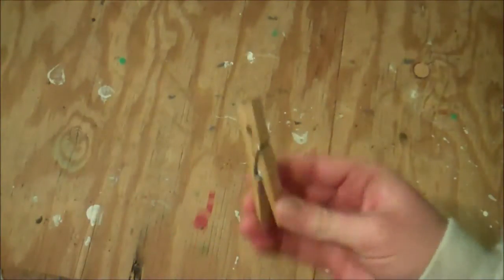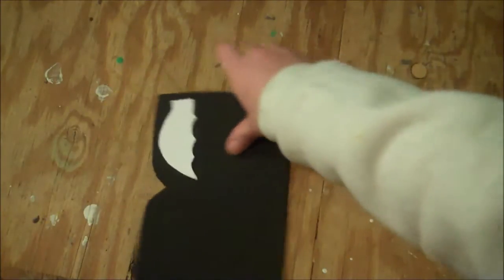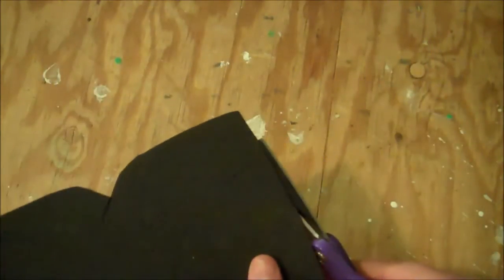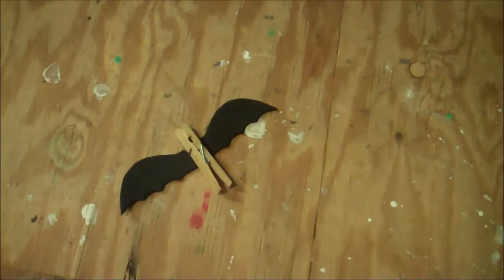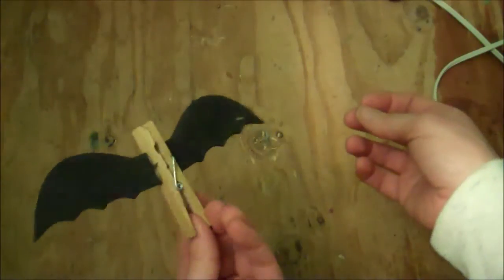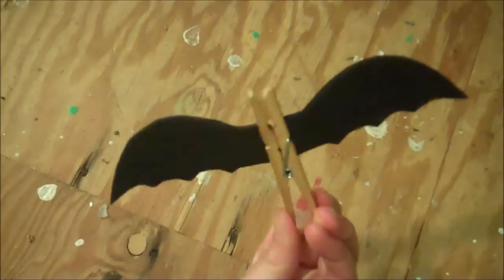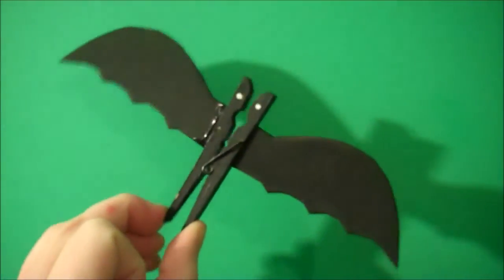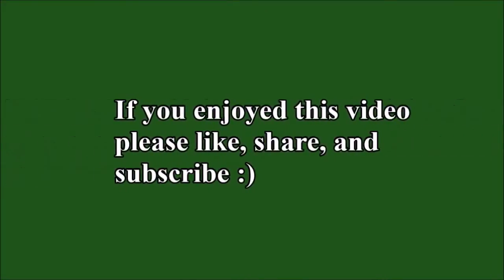Crafts for Kids - Quick and Easy DIY Halloween Bat Clothespins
These cute little Halloween bat clothespins can be easily assembled with a bit of glue, paint, and craft foam. They're super easy and make a great craft to do with kids (and when no one's looking, your inner 9-year-old will love playing with them too). As an alternative to craft foam, you could also use black cardstock or construction paper for the wings. And if you want your Halloween bats to be slightly crazy, glue on googly eyes, instead of painting on the eyes, for that just-escaped-from-the-insane-haunted-house look.